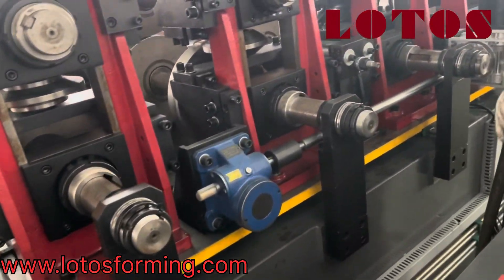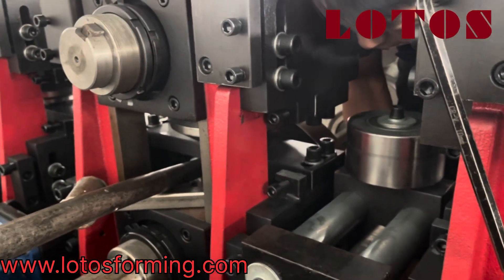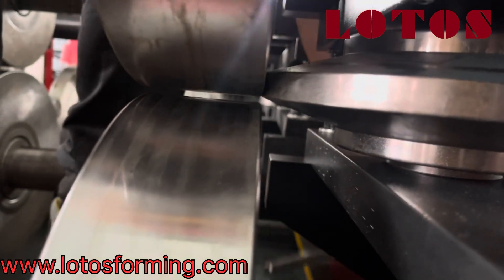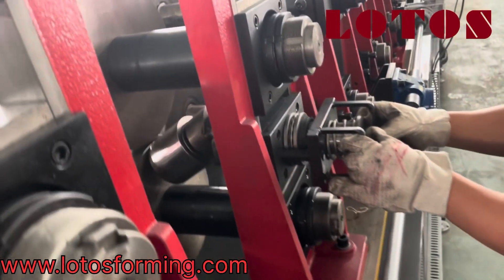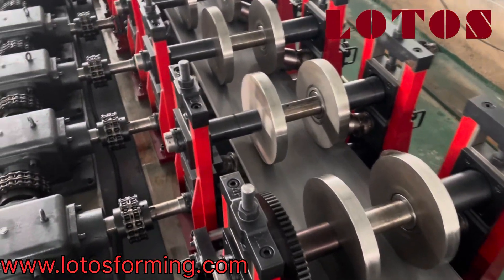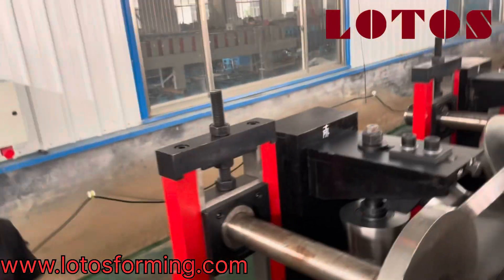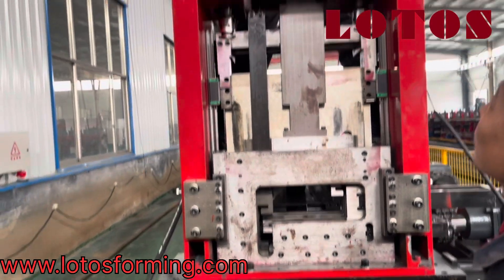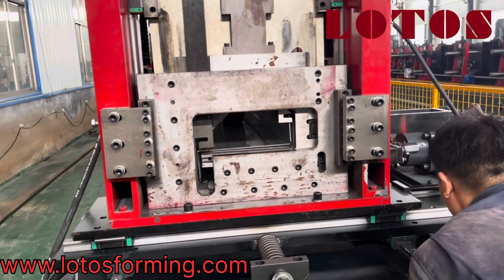How to Change C to Z profile in Purlin Line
between C and Z , adjust some upper layer rollers with lower rollers by handwheel 180 degree turn.